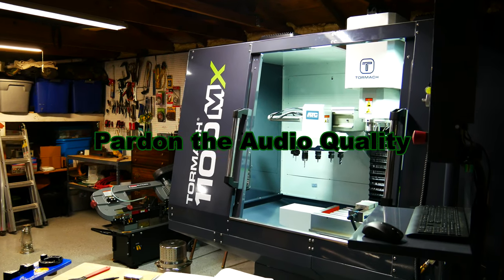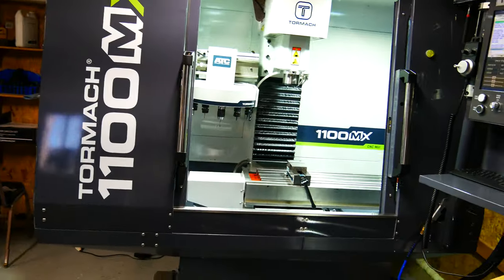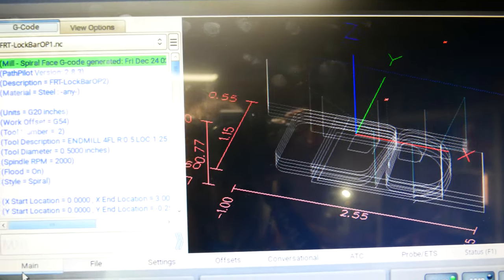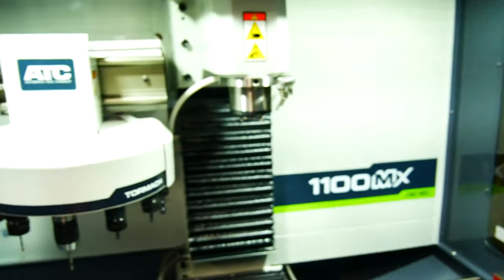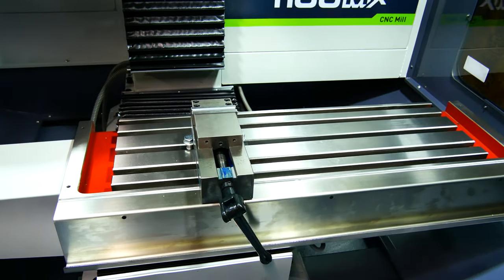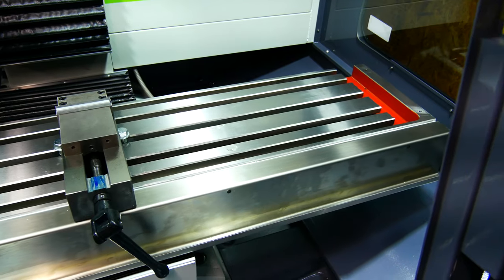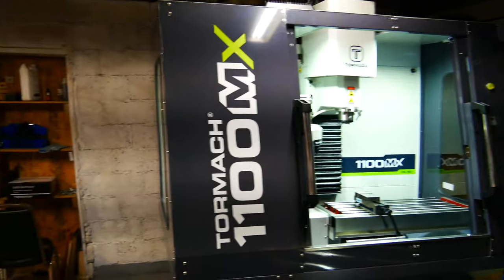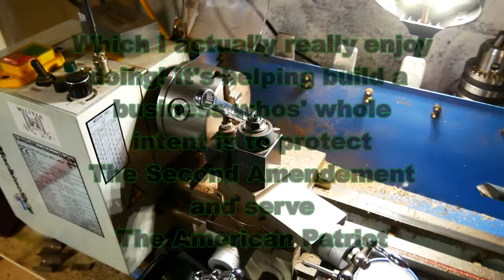FRT/Machine Update Video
The sign up list is on the first page, 3 sections down from the top.

Check out the Armory to see our other available products;
or
Get involved in the Outpost, where we have upcoming product updates, links to your states current firearms legislation acts, and a community page if you want to help build the American Constitutional Militia.

Thank You for supporting Militia State Armory, where we plan on keeping the Second Amendment Strong.

Video Information:
We also have better vise hold down clamps coming with the extra vise's.

We hope and plan on having the parts Available Friday January 7th, 2022; Though Once purchased (in regards to the first batch of parts), It may take up to another week or two before the parts can ship; because they must undergo heat treatment.